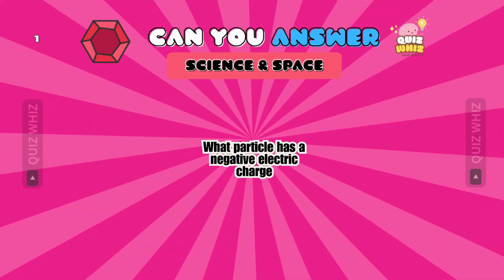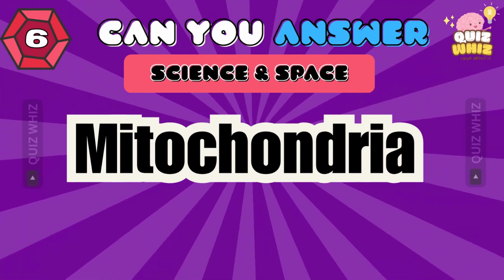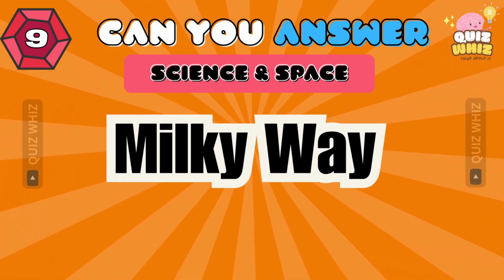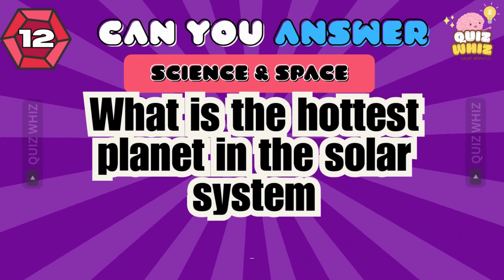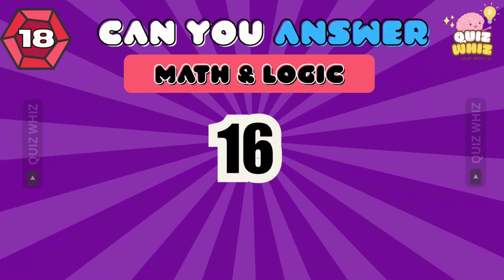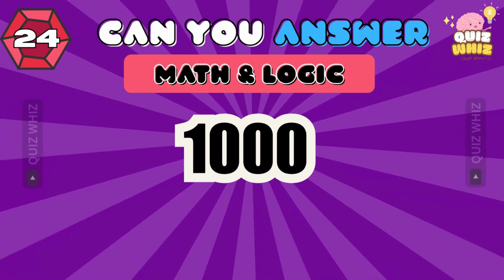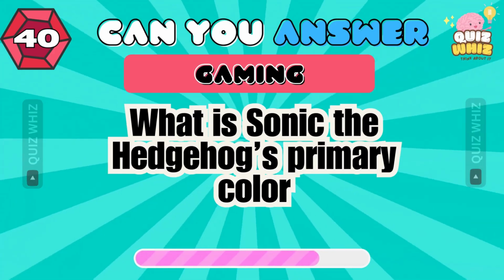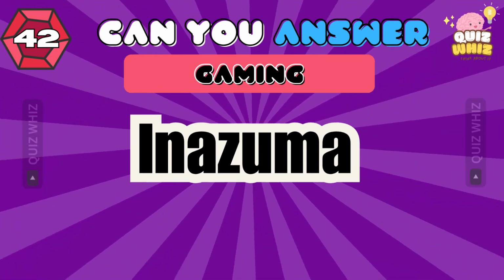Ultimate Nerd Test! 90 Trivia Questions for True Geeks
Welcome to the Ultimate 90-Item Nerd Quiz!
This video will test your knowledge in science, math, gaming, anime, superheroes, movies, technology, and more. Each question gets harder—only the true nerds can score above 70!

⏳ Topics Included:
• Science & Space
• Math & Logic
• Gaming
• Movies & TV
• Anime & Comics
• Tech & Coding
• General Nerd Knowledge

📌 How to Play:
Just pause the video any time you need more thinking time.

If you enjoy quiz videos, puzzles, memory games, and brain tests—